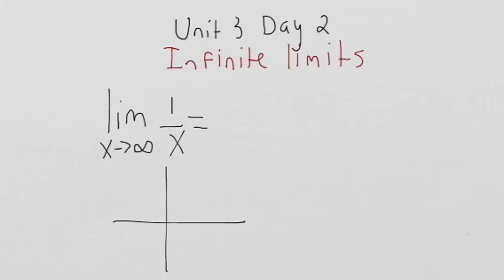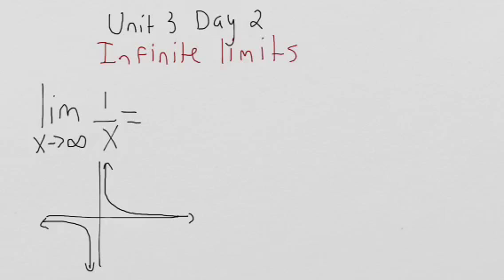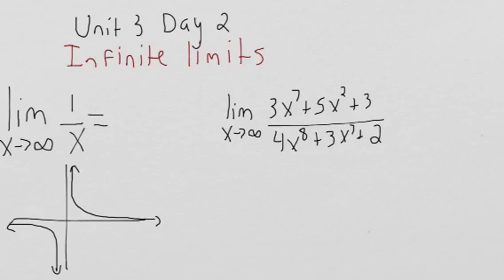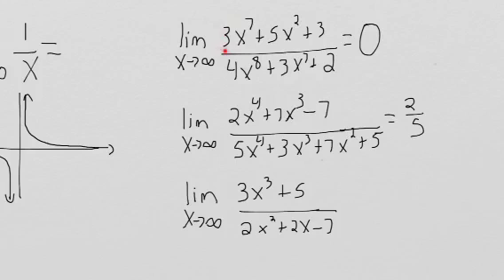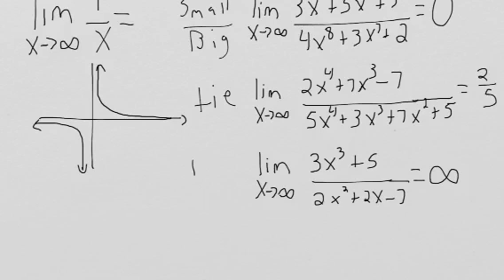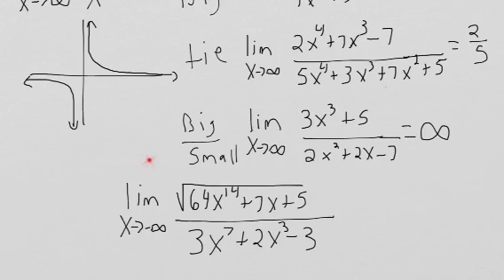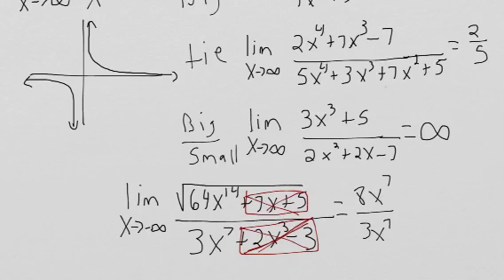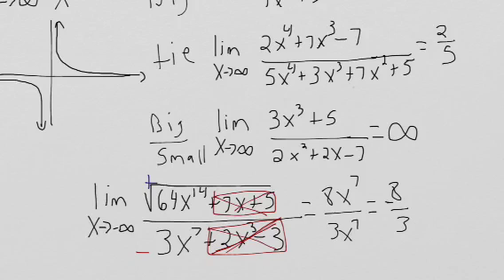Unit 3 day 2: infinite limits